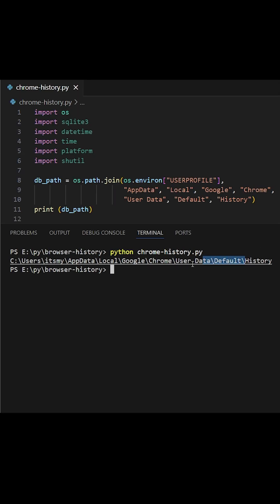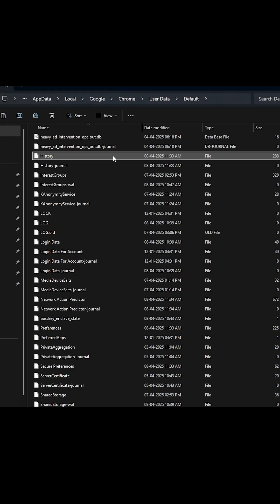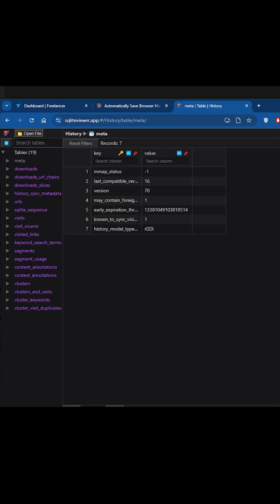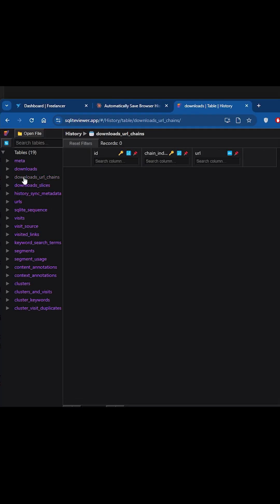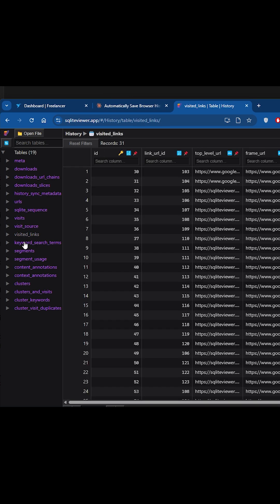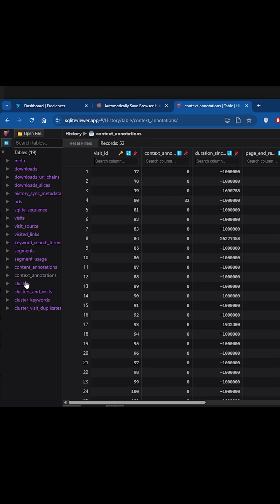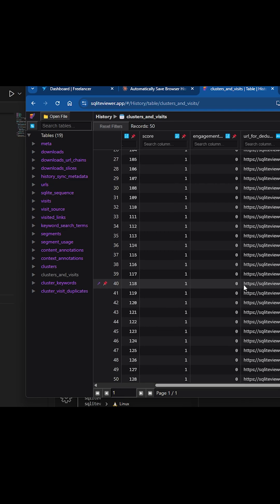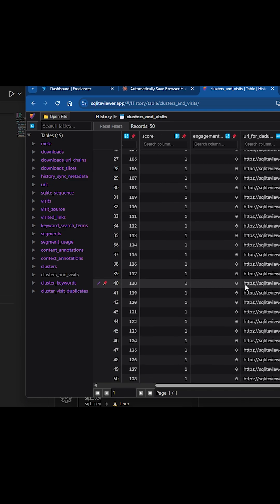where google chrome saves browsing history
Here are my Chrome extensions, Windows and Android apps — give them a try!

— Chrome extensions —
Quick History Delete (schedule a time, and the extension will automatically delete your history daily)

— Windows —
Laptop Battery Level Alarm Pro

— Android —
RSS Feed Fetcher